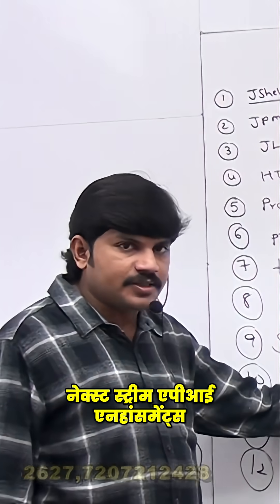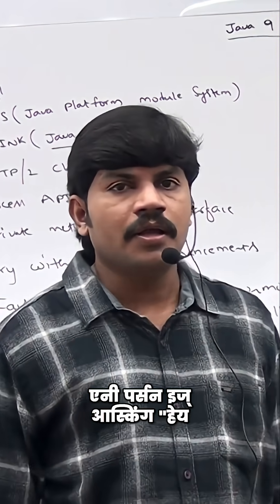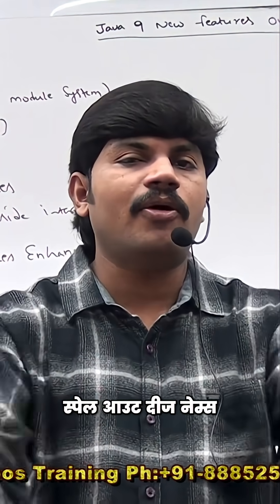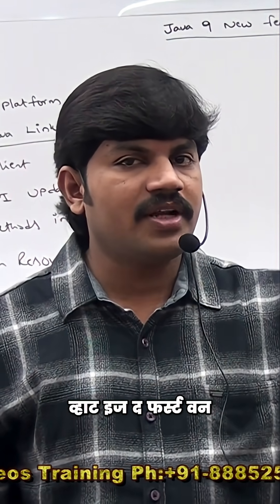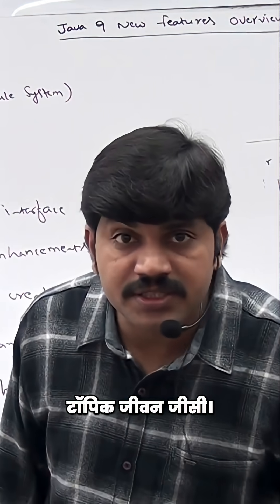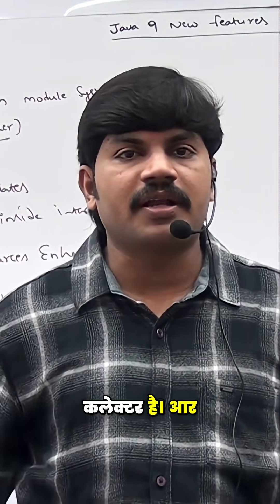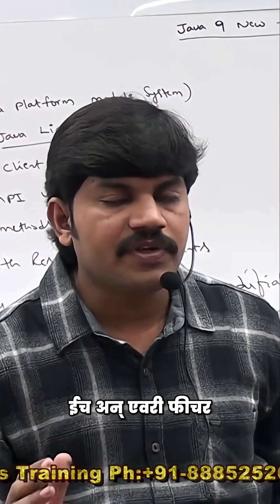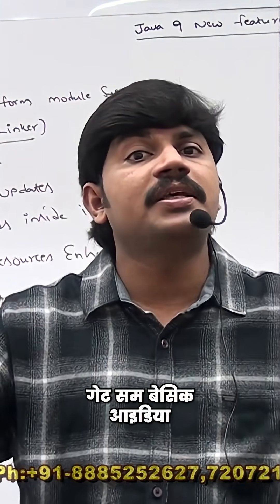Java 9: Next Stream API, Diamond Operator & G1GC Explained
జావా 9 కొత్త ఫీచర్లు! జెషెల్, జెపిఎంఎస్, జె లింక్ మరియు మరెన్నో! ప్రతి ఒక్కటీ క్లుప్తంగా తెలుసుకోండి. 'సార్, నాకు జావా 9 తెలుసు' అని ధైర్యంగా చెప్పండి!